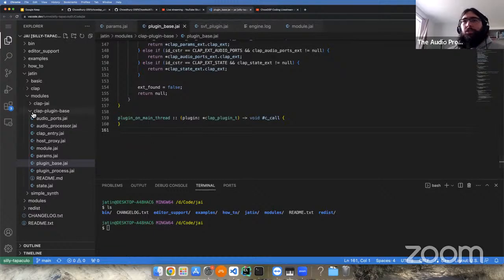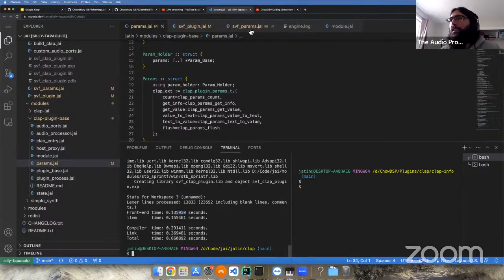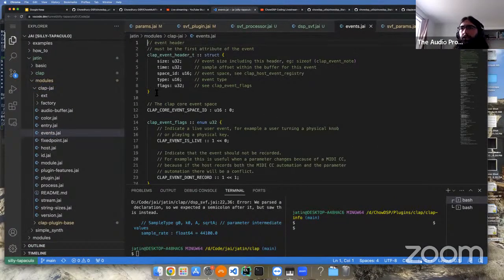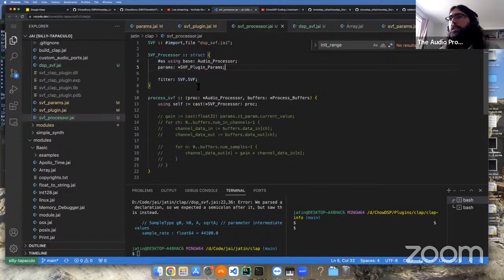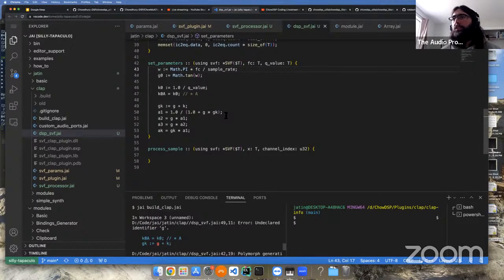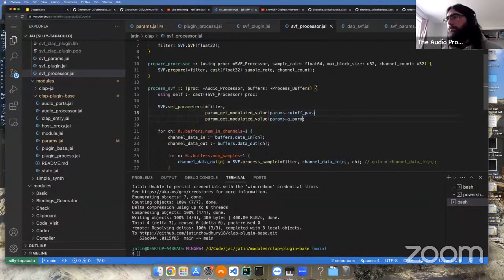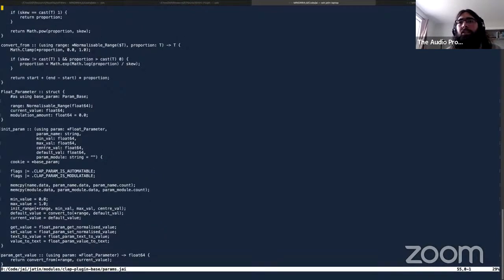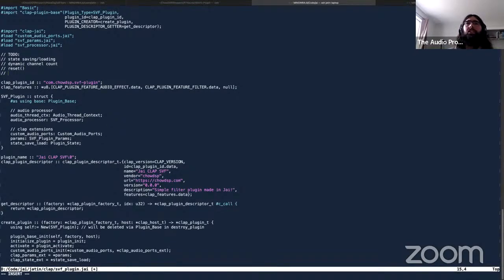ChowDSP Coding Livestream #5 (Plugin Development with Jai)